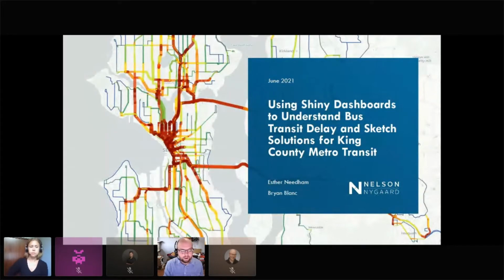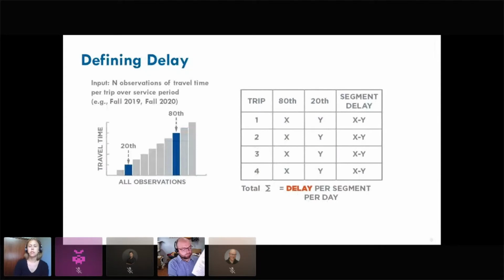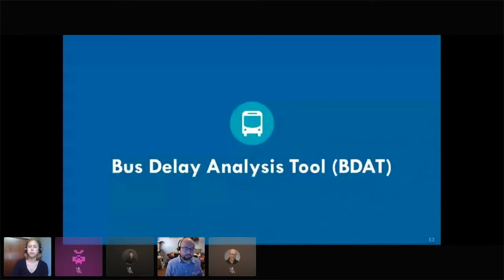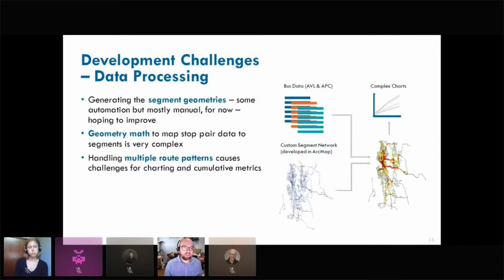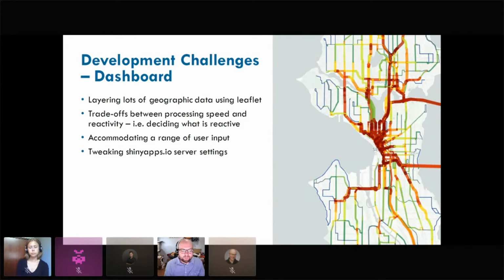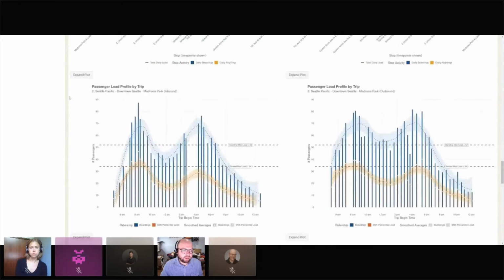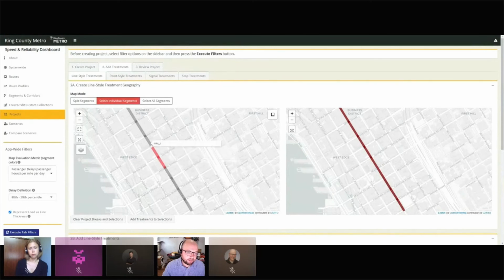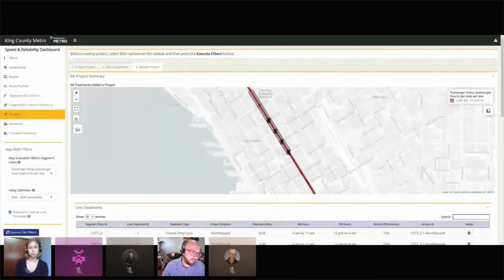Esther Needham and Bryan Blanc - Using Shiny Dashboards to Understand Bus Transit Delay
Cascadia R Conf 2021 Session Talks

Esther Needham and Bryan Blanc
Nelson\Nygaard Consulting Associates, Portland, OR
Session: Using R

Using Shiny Dashboards to Understand Bus Transit Delay and Sketch Solutions for King County Metro Transit

Buses are the backbone of most urban transit systems – they are where transit agencies invest the most service hours, have the most flexibility in their systems, but are also the most susceptible to the constraints and congestion on urban surface streets. Using R, we analyzed high resolution GPS and passenger count data to understand bus transit delay, and aggregated this information to a custom geometric representation of King County Metro’s bus network. We then used Shiny to develop an interactive dashboard that planners and analysts could use to view the data at both systemwide and location specific levels. Additionally, we developed a module of the application that enables the development of projects and scenarios with an associated forecast of delay reduction. Using these features, the agency could both understand existing sources and locations of transit delay and sketch solutions for addressing delay very quickly. We will present an overview of the data aggregation process, and then demonstrate the dashboard, highlighting what packages were used in development and what components had to be developed custom for the application.

Bio: Esther is a transportation planner at Nelson\Nygaard Consulting Associates, working out of the Portland, Oregon office. Prior to joining Nelson\Nygaard in 2019, Esther worked as a data analyst and project manager at Azavea, a geospatial software development company in Philadelphia, PA. Esther was introduced to R and programming while attending graduate school for city and regional planning at the University of Pennsylvania in 2014. Since then she has been using R for data analysis with a focus on geospatial analysis, visualizations, and building interactive tools. Since joining Nelson\Nygaard, Esther has focused primarily on transit and active transportation safety analyses and building dashboards using Shiny. She has been working with Bryan Blanc (co-presenter) to further develop the Bus Delay Analysis Tool (BDAT) and implement features that allow users to experiment with treatments to improve bus performance in order to plan for future real-world investments.